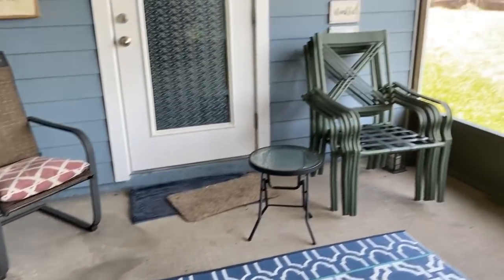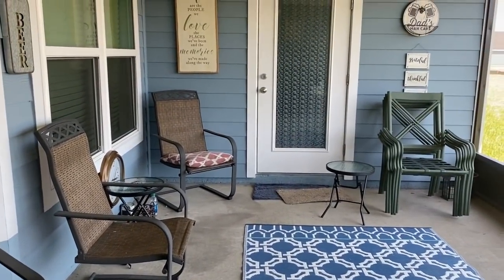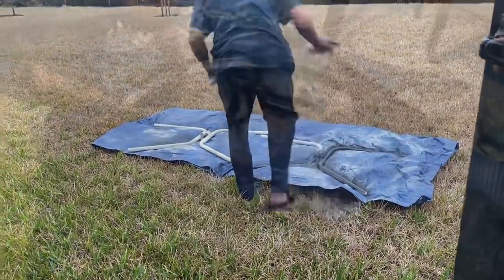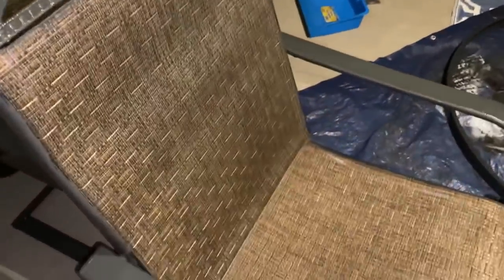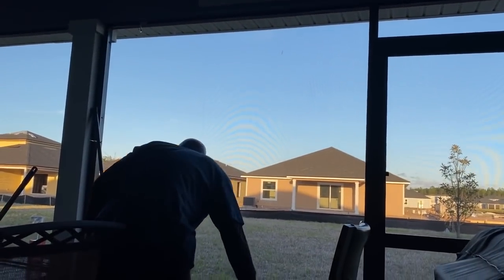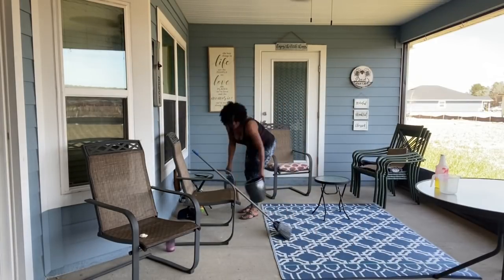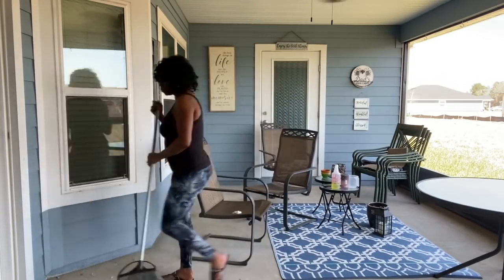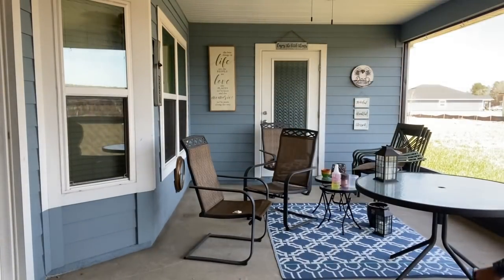*NEW* SMALL SCREENED IN PATIO MAKEOVER IDEAS Home Decor Styling Patio Inspiration Patio Stylings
Hi fam welcome to another video. Today I will be sharing how I gave my patio a makeover on a budget.  I hope that you enjoy this video.

This video is not kid friendly.

Some of the music in this video is courtesy of and is not intended for copyright purposes.